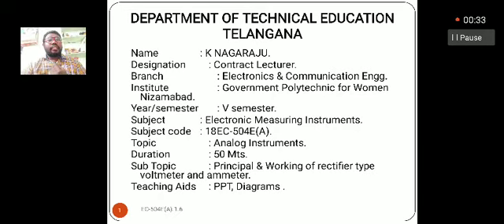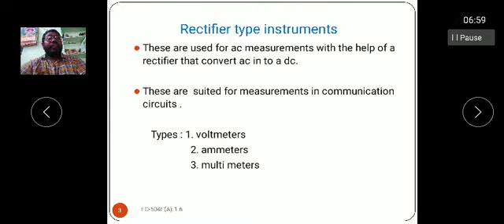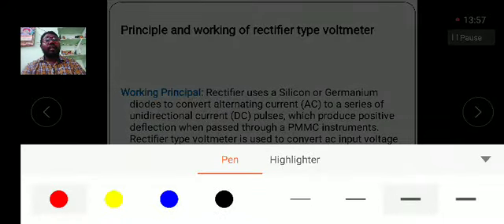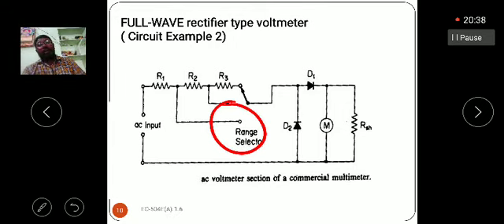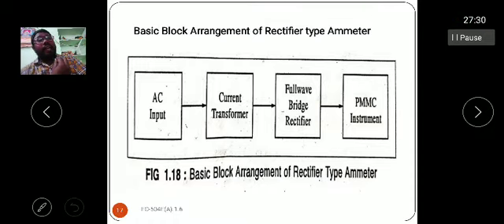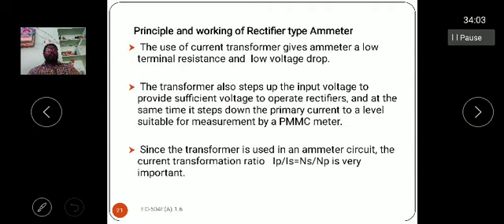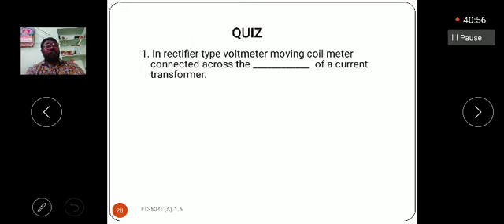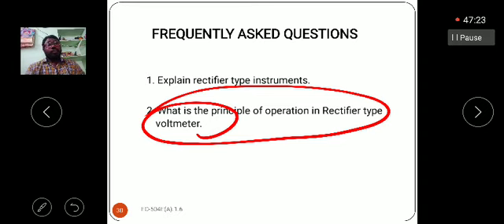VIDEO LESSON 5# construction and working principle of rectifier type voltmeter and ammeter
PRINCIPLE AND WORKING OF RECTIFIER TYPE VOLTMETER AND AMMETER.  sub : ELECTRONIC AND MEASURING INSTRUMENTS  BRANCH:ECE